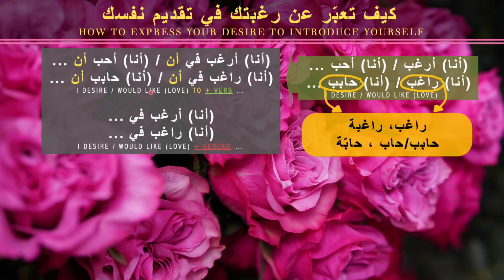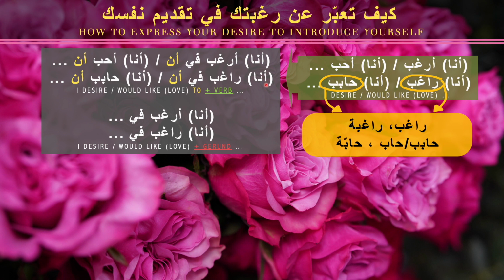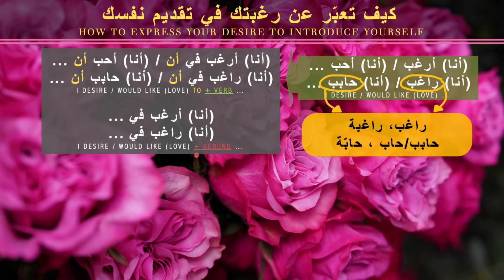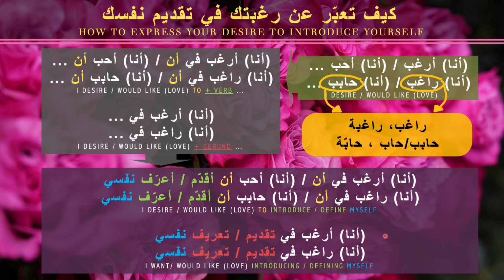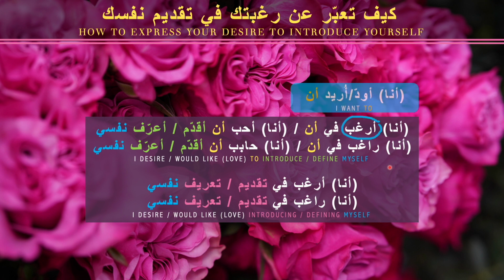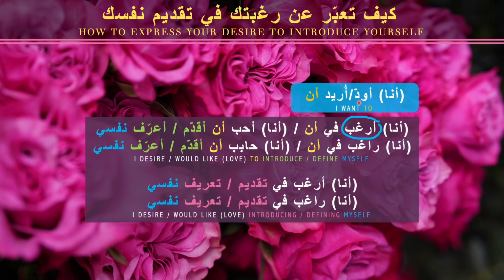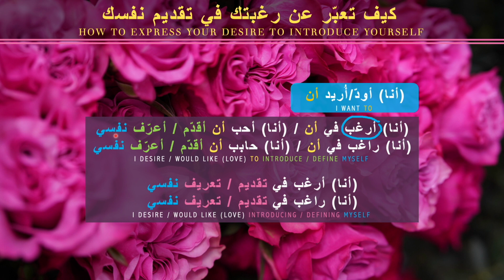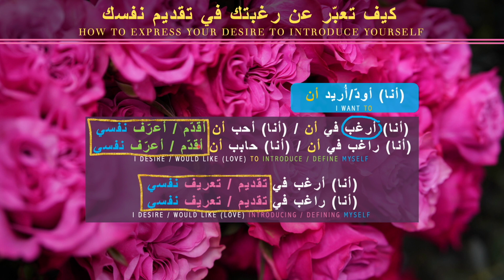How to Introduce Yourself in Arabic + A Short Dialogue | كيف تعرّف بنفسك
Hi Smart Learners,
In this lesson, we are studying the Arabic logic to say "I would like to introduce myself" & "Nice to meet you!". Knowing how to introduce yourself in Arabic is a significant milestone that allow you to effectively communicate in the language.
Please, have your notebook & pencil/pen to write down the information. As usual, there are a lot to write down in your Arabic study book.
Lots of love & care,
Hana